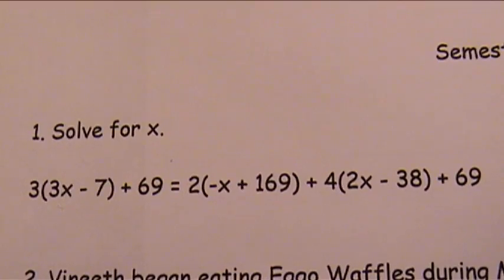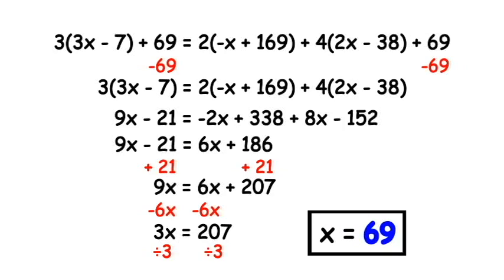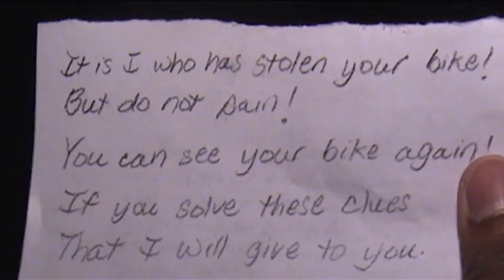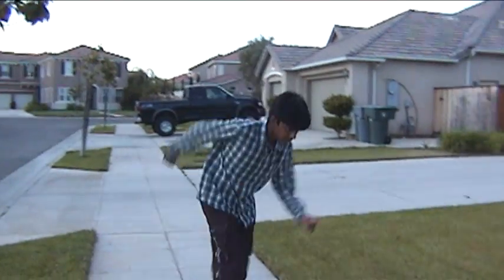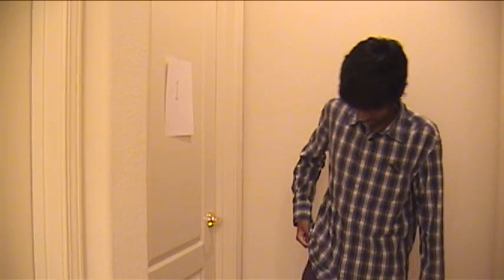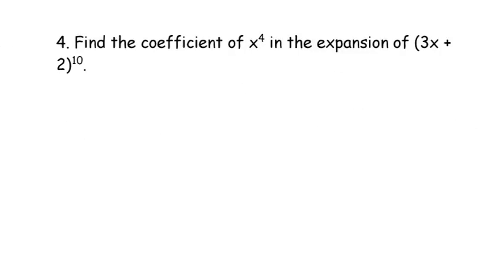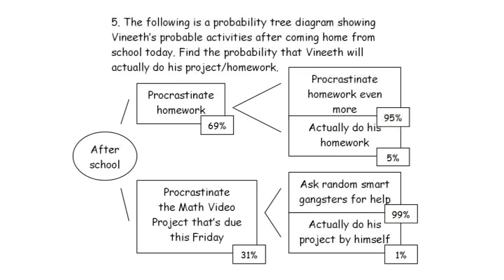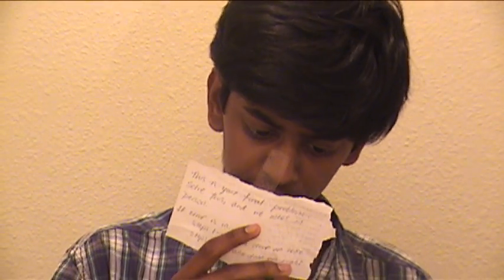How to Make a Math Project (California Student Media Festival Math Winner)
Winner of the California Student Media Festival Math category. This was a project for Mr. Pappanduros's Honors Alegebra 2 class and was completed in June 2010.

Math doesn't have to be boring! Vineeth teams up with his "smart" gangster friend as they work together to solve his Math worksheet. However, Vineeth's bike get stolen and they both have to solve clues that were left behind by the thief. Emotions rise as the gangster disappears and Vineeth is left alone to solve the clues. But at the end Vineeth finds a bitter-sweet twist to this story!

This is sort of a sequel to How to Make a Constitution Documentary, so you should watch that first

Starring: Vineeth G. Mohan & Josh Samra (cameo appearance).